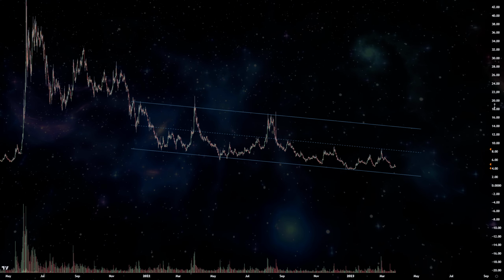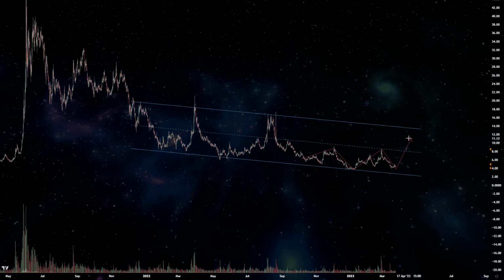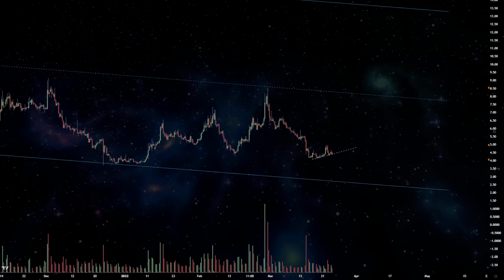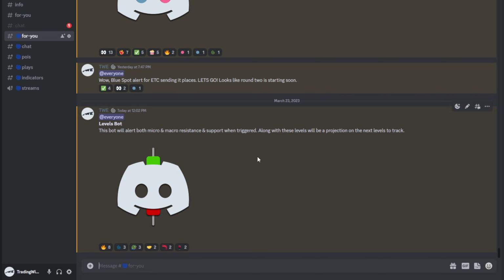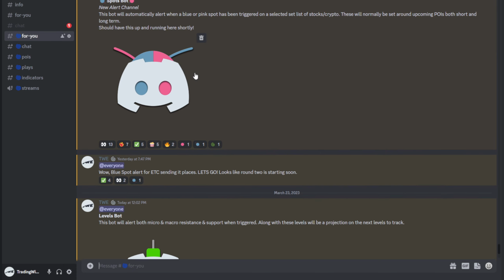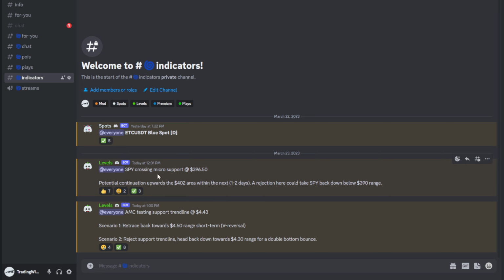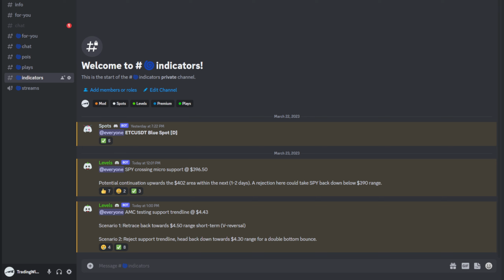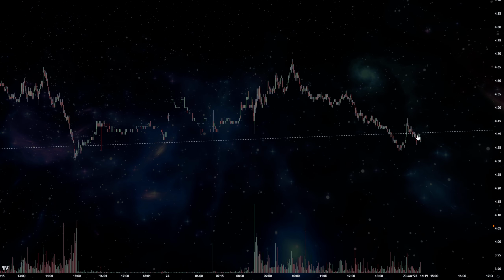AMC levels to track